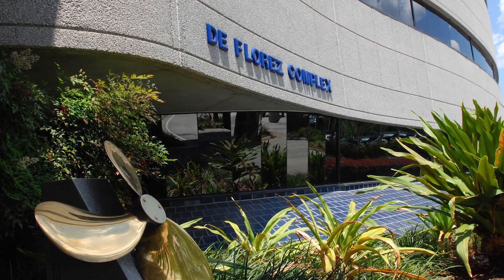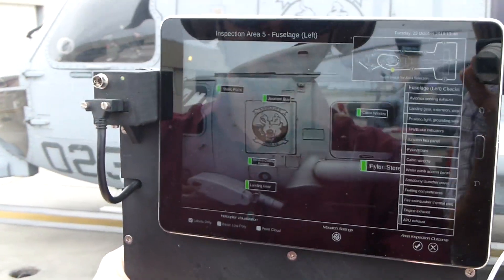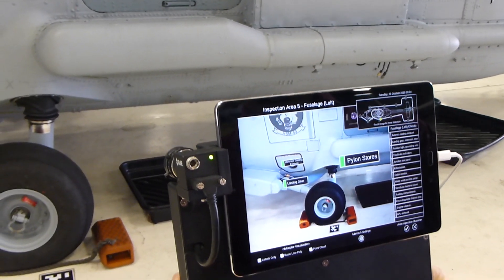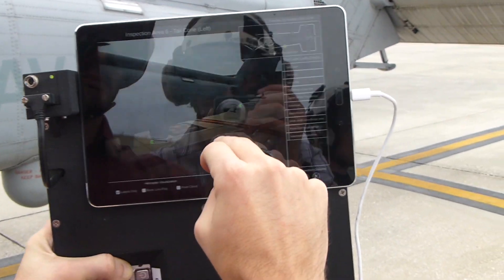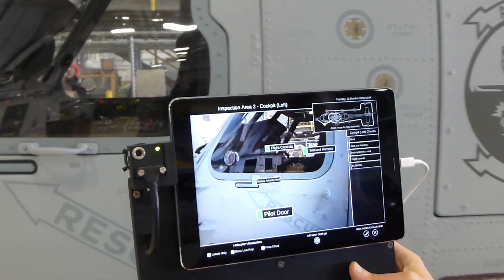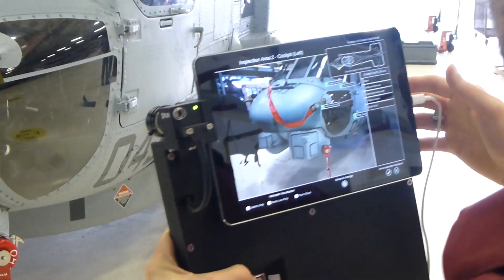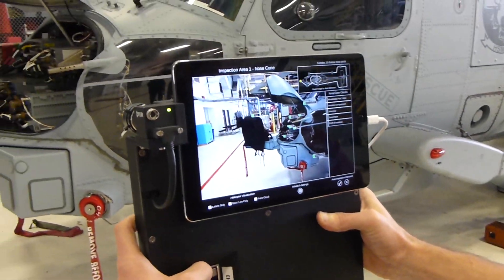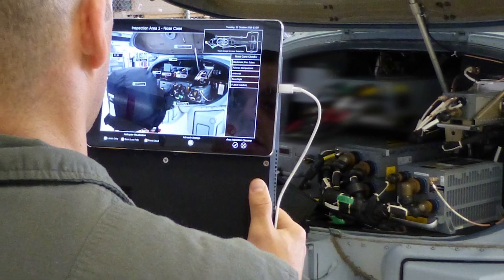H-60R Augmented Reality Preflight Checklist Trainer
A tablet-based Augmented Reality (AR) preflight checklist trainer for aircrew and student pilots.